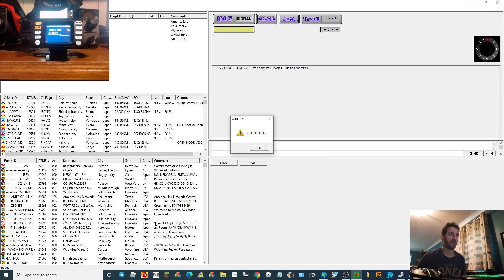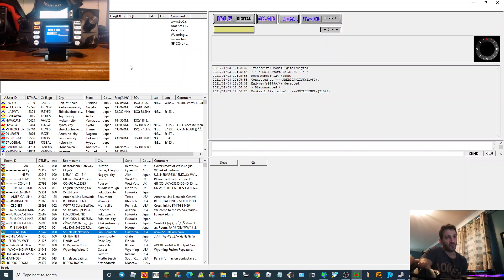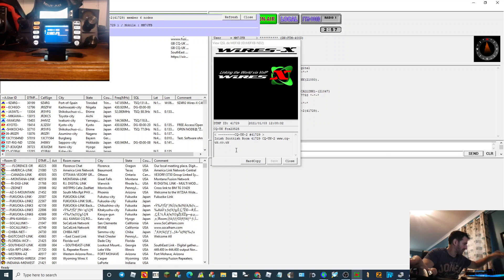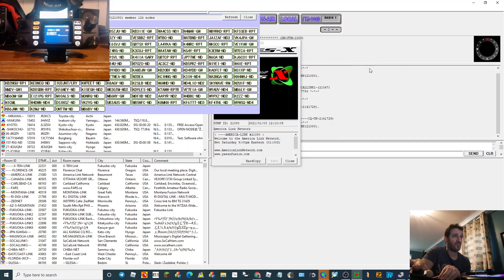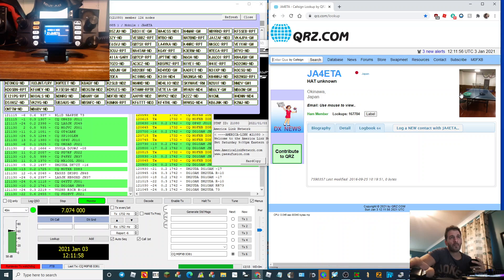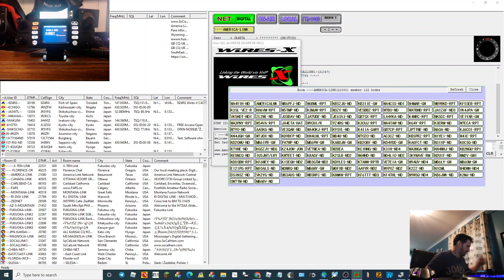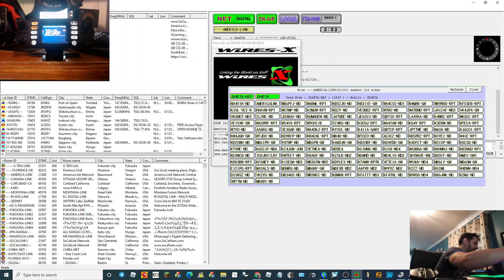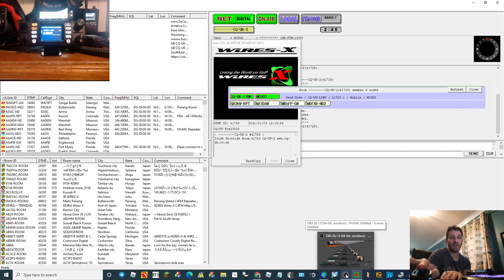Yaesu FTM300 Wires X - PDN mode using SCU 20 cable